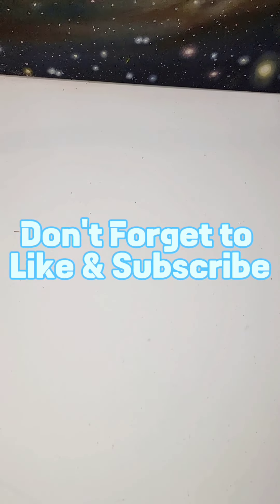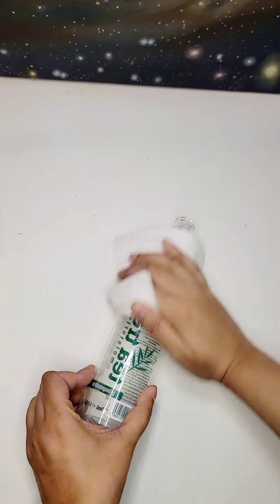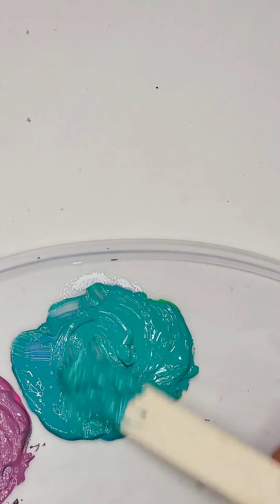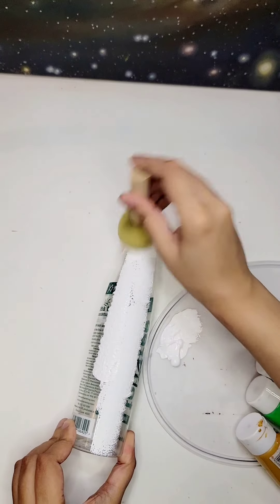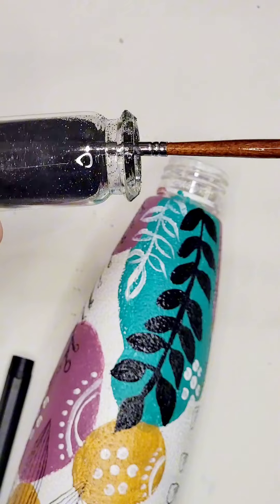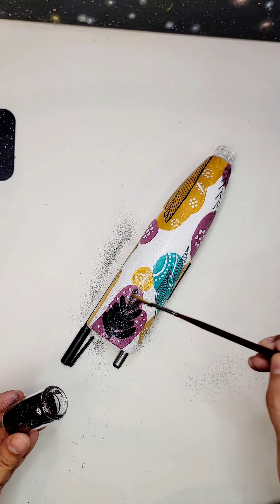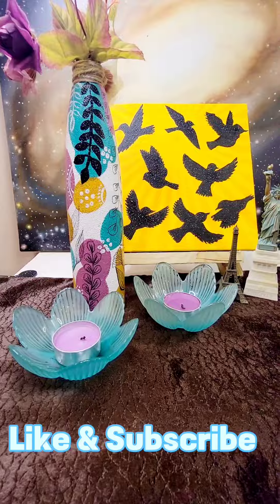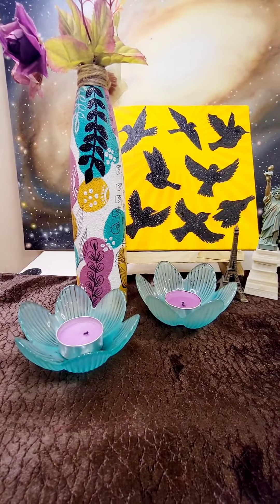DIY Creative Upcycling/Transform Plastic Bottles into Masterpieces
Home Decor/life hacks/upcycling/diy

In this video, we will show you a fun and creative way to upcycle plastic bottles through DIY painting. Get ready to bring new life to those old bottles and turn them into stunning decorative pieces for your home! Join us as we take you step-by-step through the process of transforming plain plastic bottles into impressive works of art.

First, gather your materials - plastic bottles of various sizes, acrylic paints in your favorite colors, paintbrushes, and some newspaper or a protective sheet to cover your workspace. Once you have everything ready, it's time to unleash your imagination and let the creativity flow!

We'll guide you through different painting techniques. Experiment with different designs, patterns, and color combinations to create unique and personalized pieces that match your style.

Not only is this DIY project a fantastic way to repurpose plastic bottles and reduce waste, but it also allows you to express your artistic side. Whether you're a beginner or an experienced crafter, this tutorial is perfect for anyone looking for an enjoyable and eco-friendly activity.

Once you've completed your painted plastic bottles, they can be used as vases for flowers, stylish pen holders, or eye-catching decorative items. Showcase your creations in any room and marvel at how simple plastic bottles can be transformed into stunning decor pieces!

So, grab your paintbrushes, embrace your creativity, and let's embark on this wonderful DIY journey together! Get ready to witness the incredible transformation of plastic bottles into mesmerizing works of art that will enhance the beauty of your living space. Enjoy the process, and happy upcycling!